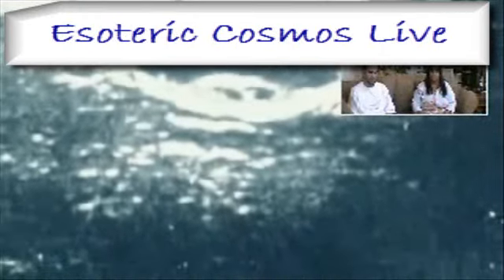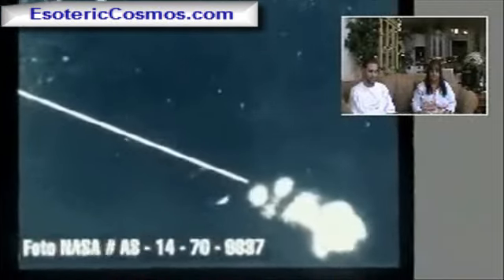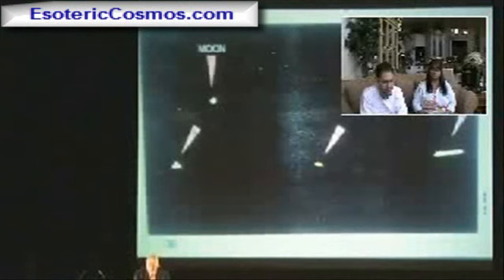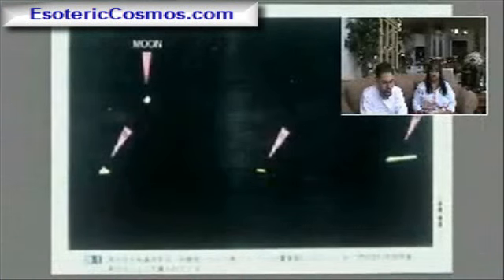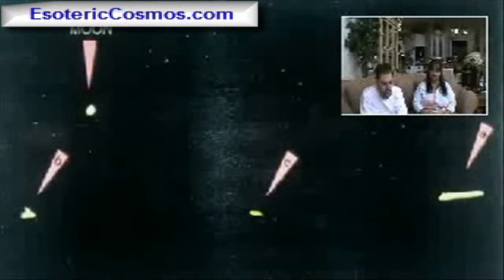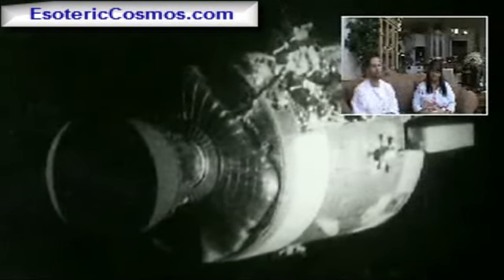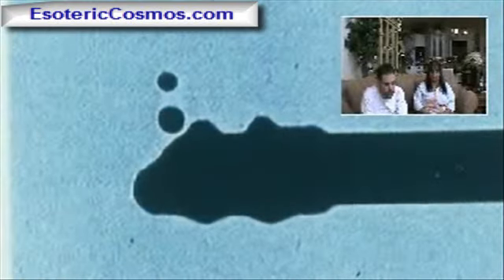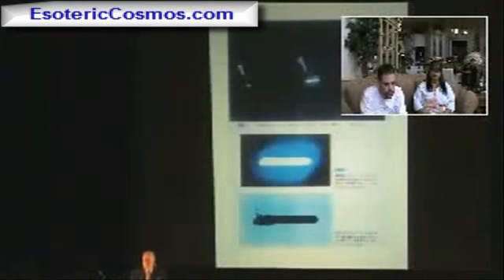5 Mile Long UFO - Suppressed NASA Images Part 2/8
5 Mile Long UFO - Suppressed NASA Images

Esoteric Cosmos Live Show recording from BlogTv. Bob Dean's presentation at the European Exopolitics Summit, Barcelona, 25 July 2009 video highlights. In this historical presentation, Bob Dean is at his very finest - and shows a number of previously suppressed NASA images which have impressed us.

5 Mile Long UFO - Suppressed NASA Images